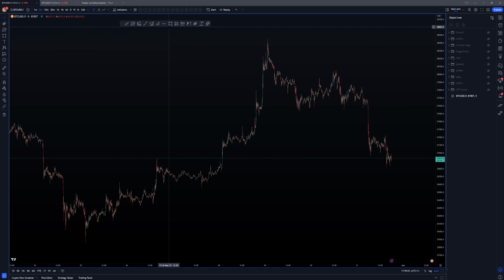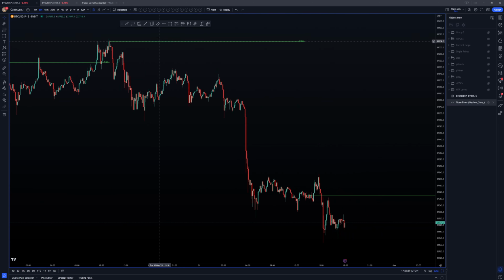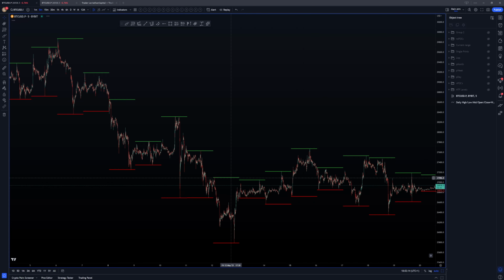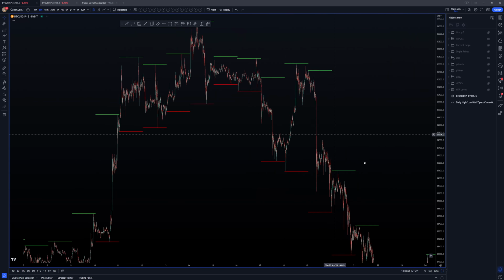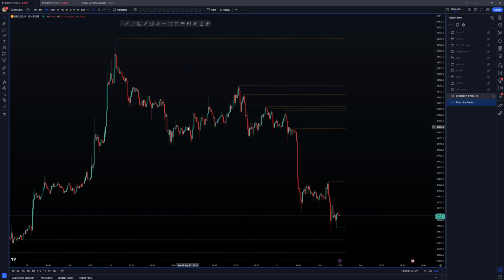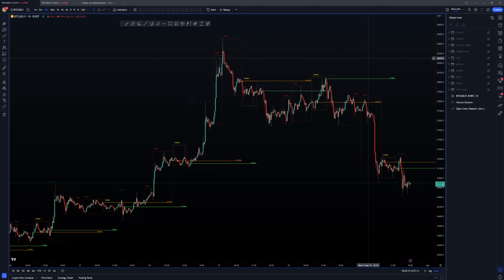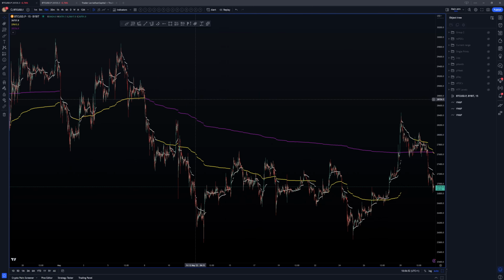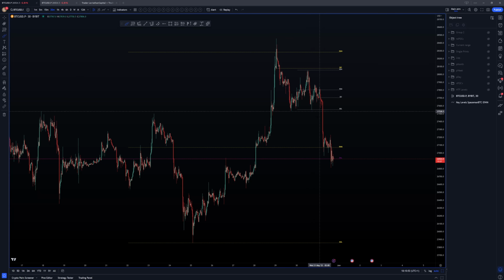5 FREE Tradingview Indicators for Day Trading (Links Included)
Im not the biggest user of indicators by any means, but here are some FREE very useful core ones which  use that you can replicate and test for yourself.
I primarily use these for both day trading and scalp trading, as well as understanding market context all done through Tradingview.

0:00 - indicator 1
1:23 - Indicator 2
3:10 - Indicator 3
4:06 - Indicator 4
5:21 - Indicator 5
6:15 - Bonus
8:02 - Bonus